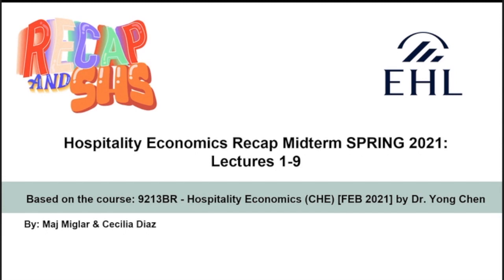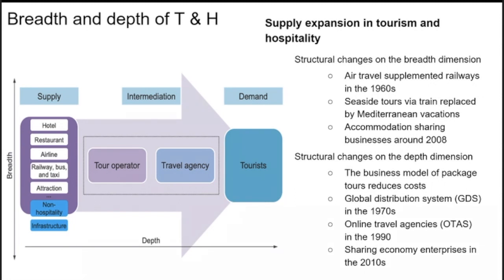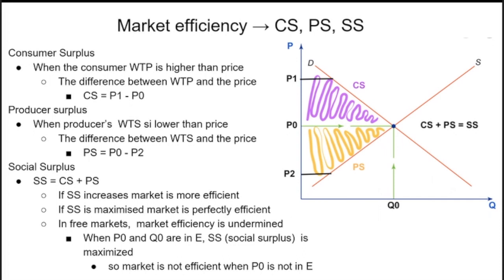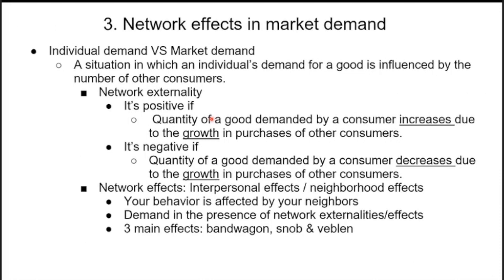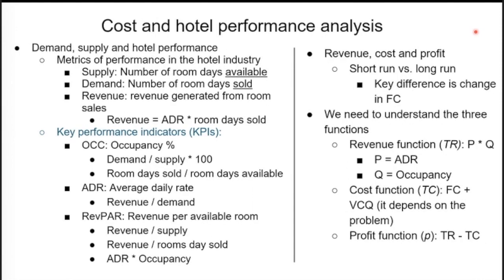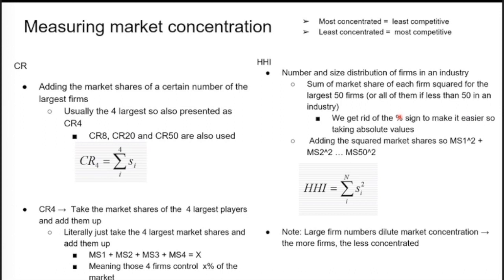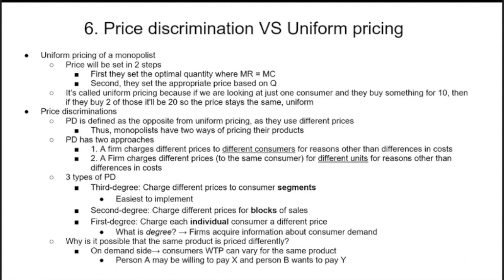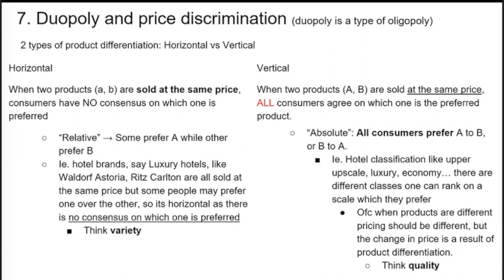EHL Hospitality Economics Final Recap Summer 2021